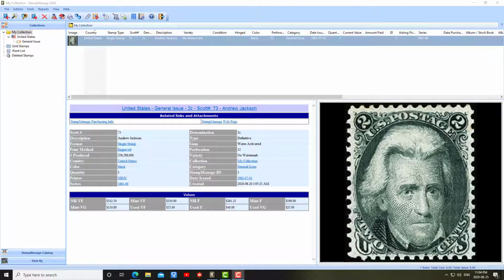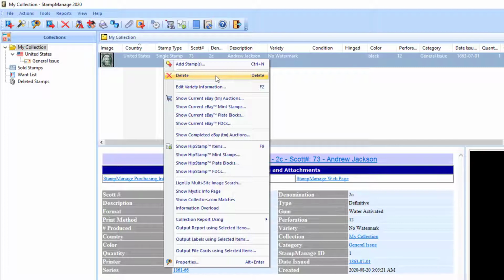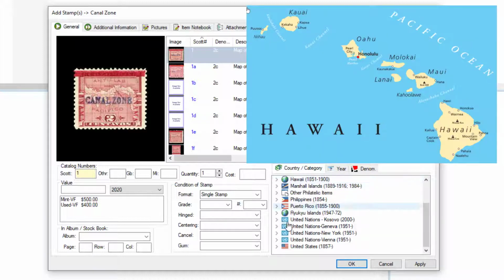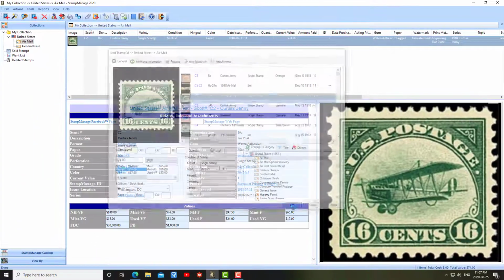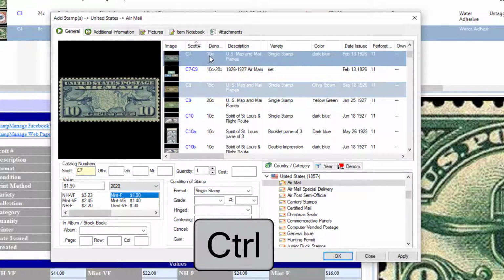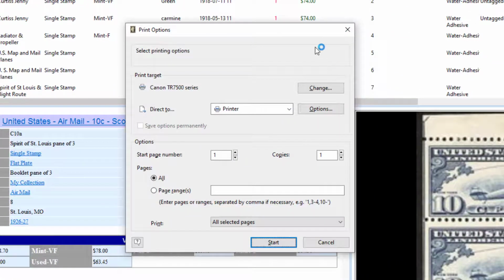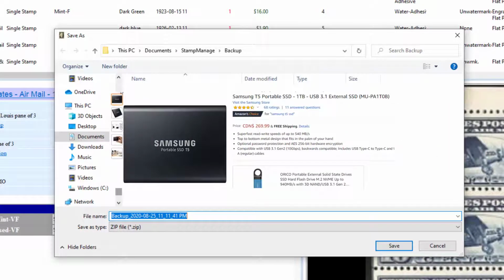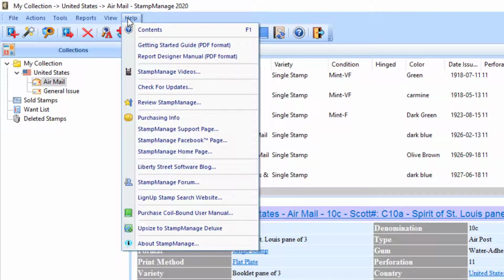StampManage USA: Quick Start for New Users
How to get started with StampManage USA.

0:00 Introduction
0:39 Deleting the sample stamp record
1:09 Editing stamp properties
1:26 Adding your first stamp
3:00 Adding multiple stamps at at time
4:06 Running reports
5:09 Backup features
6:20 Getting additional help